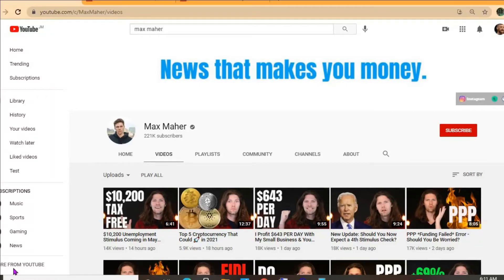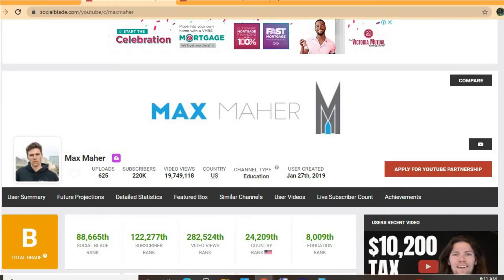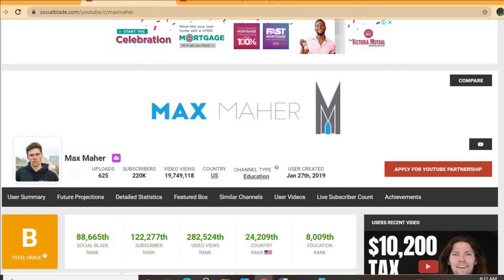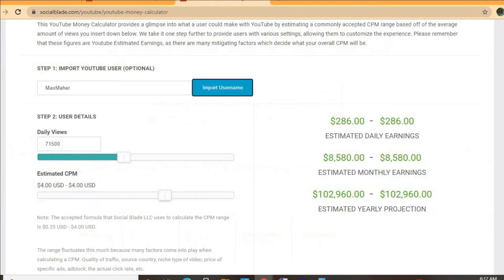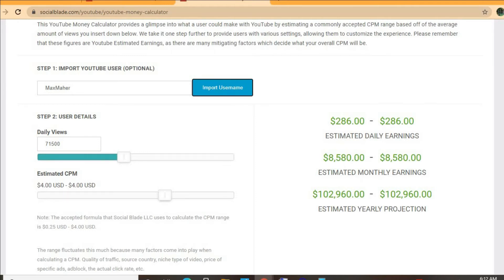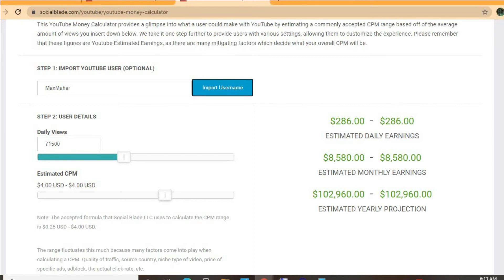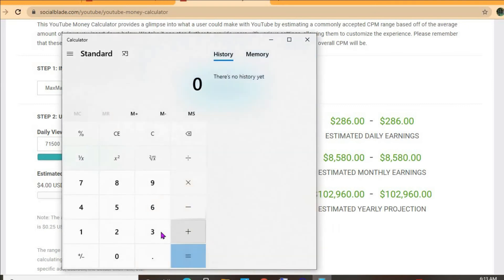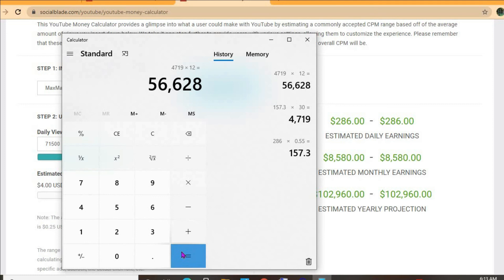How Much Does Max Maher Make On YouTube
So in this video we are going to be estimating how much money max maher makes on youtube.